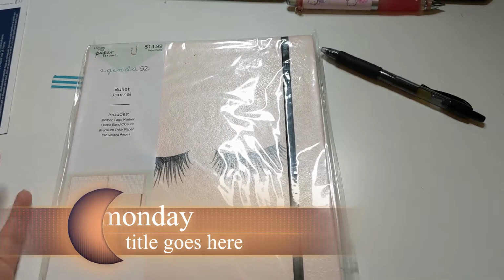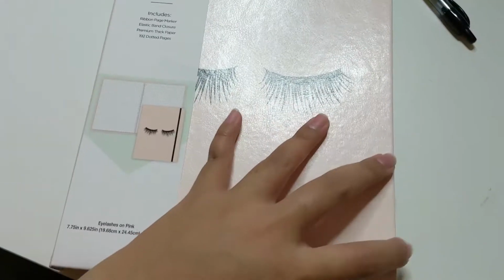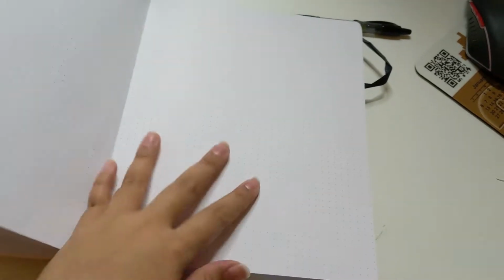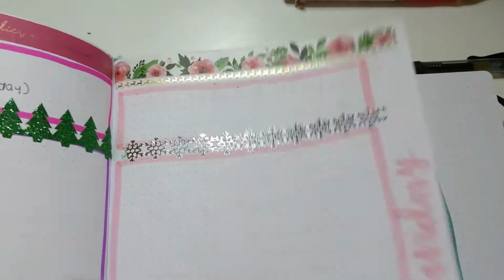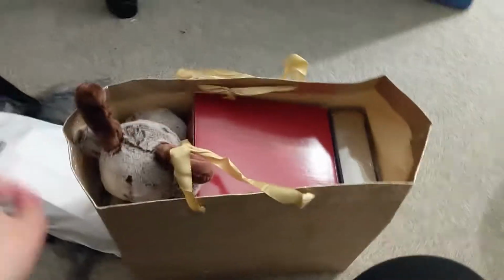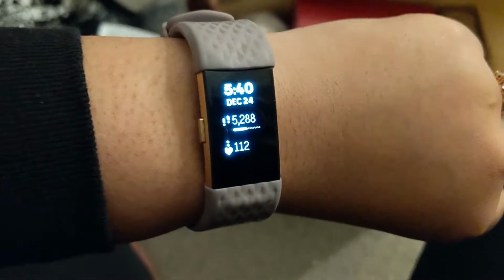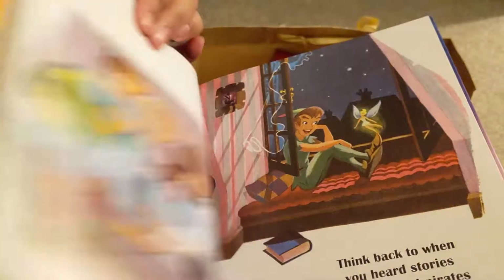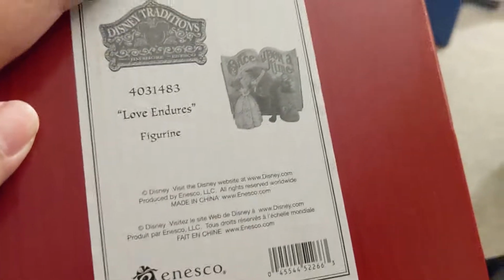Vlogmas #6 | Merry Chrysler 2018 | Week of 12.24.2018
Hi hi hi!
This week is the final week of Vlogmas! I'm sad that it's over, but I'm glad that I don't have to stress about getting these videos out. At the end of the day, I failed at getting footage, but I wanted to enjoy just being in the moment, being present, and not having to worry about getting footage.